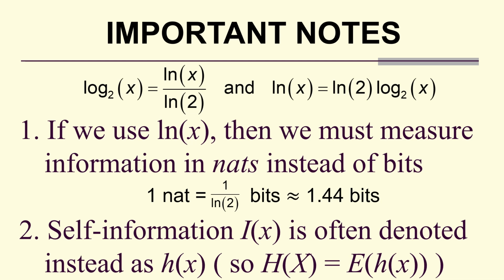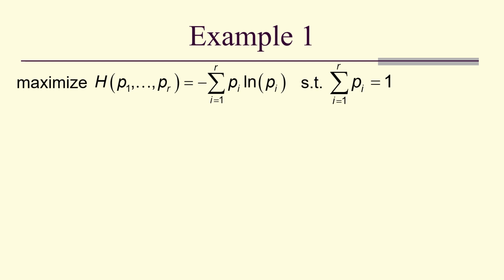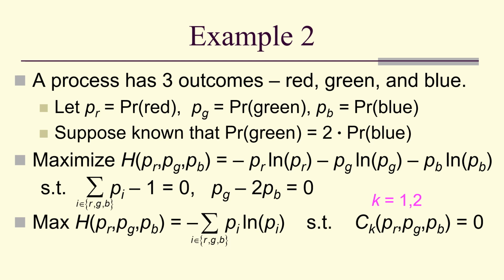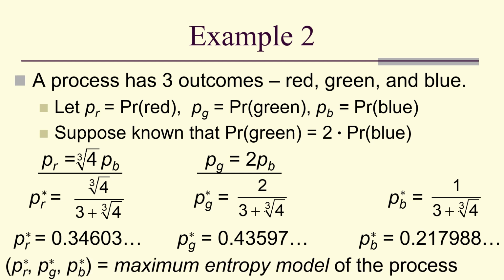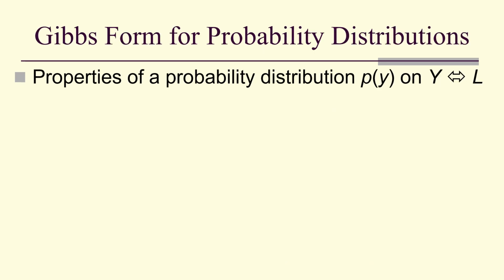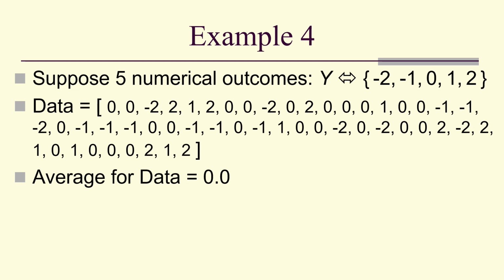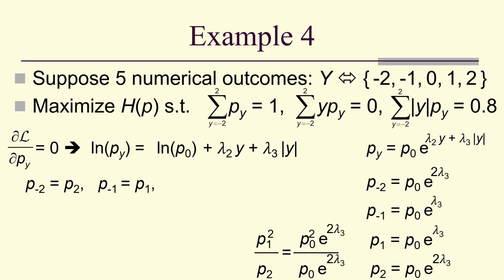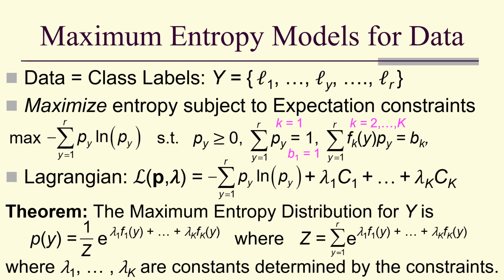APM5-4: Maximum Entropy Models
Introduction to Maximum entropy modeling and optimization with constraints.